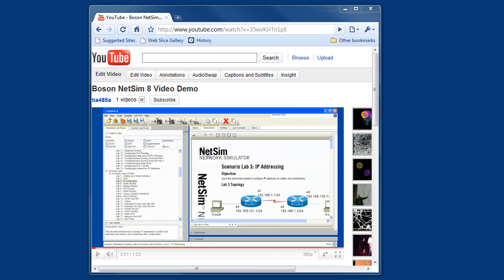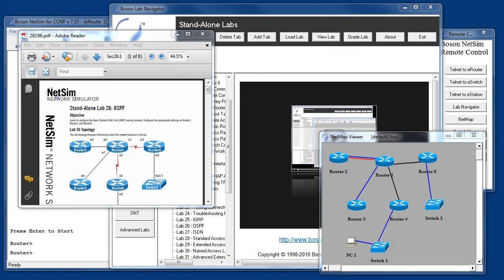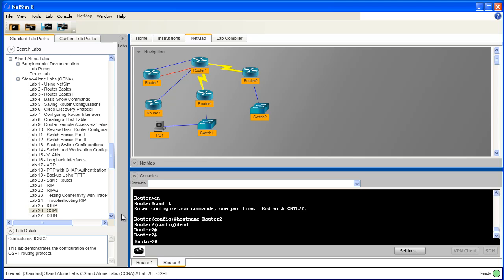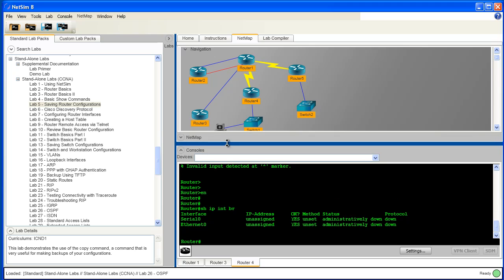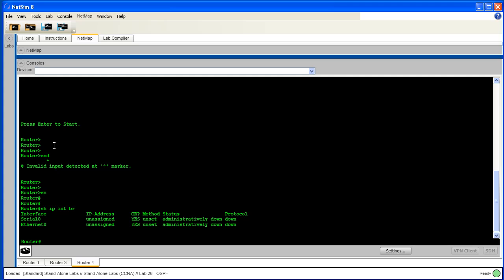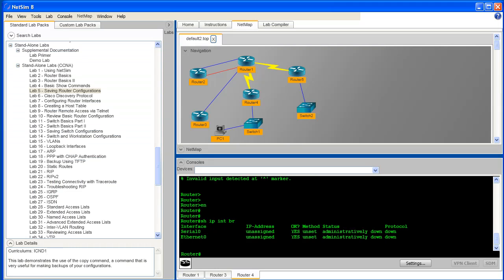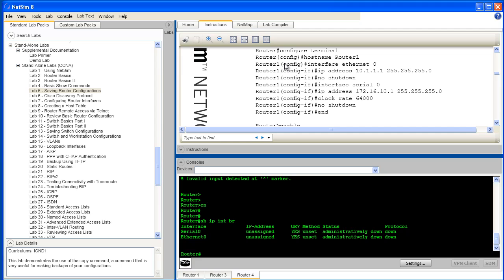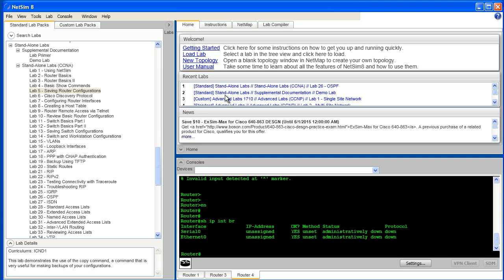Boson NetSim 8 Video Demo Part I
This is a brief introduction to getting started with Boson's NetSim Network Simulator.